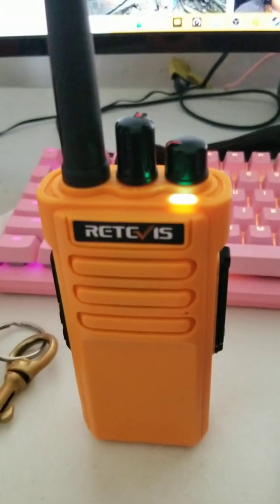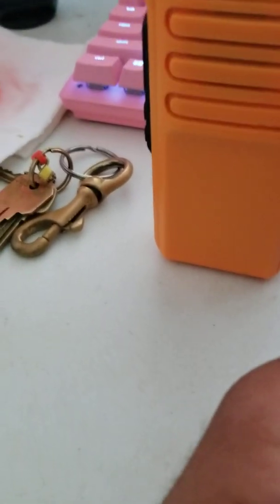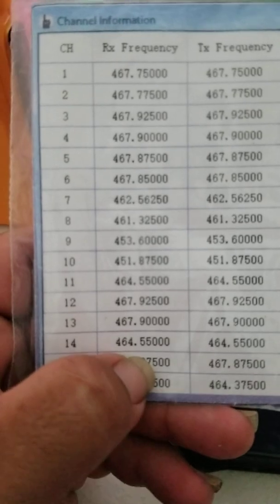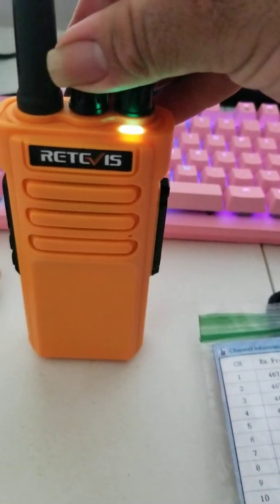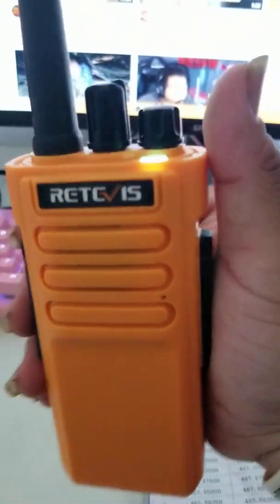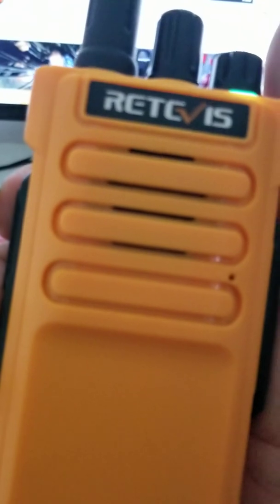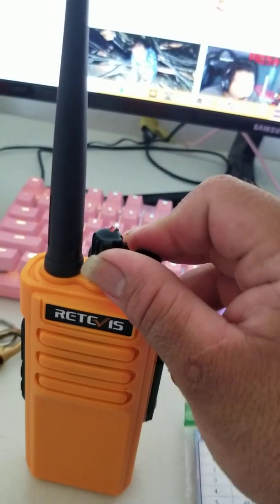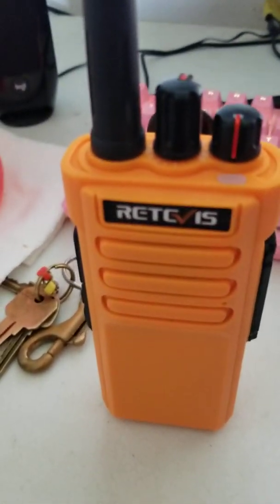Retevis rt29 strange transmission on uhf band 464.55000 MHZ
radio is retevis rt29